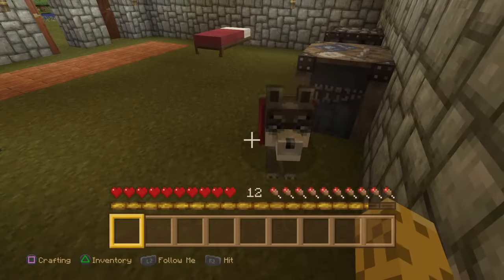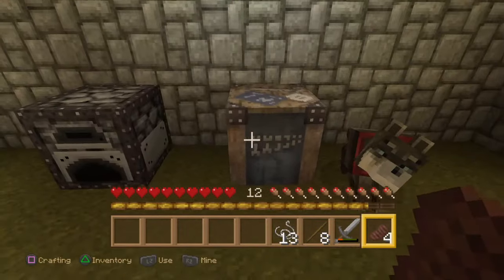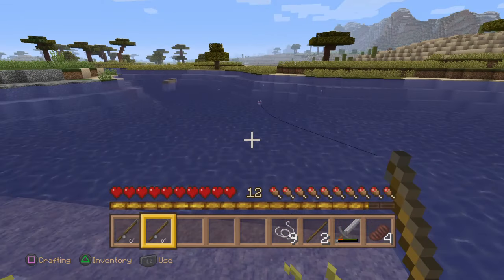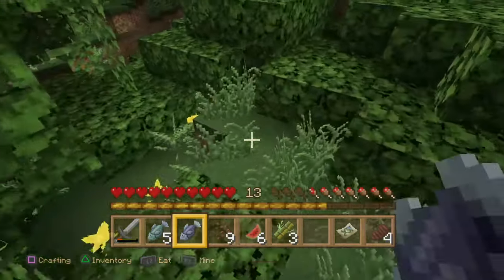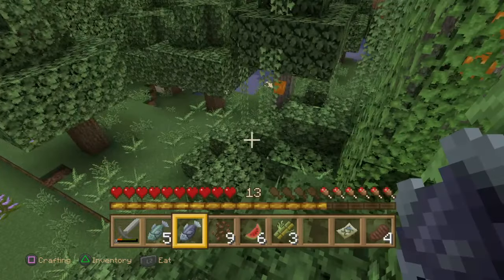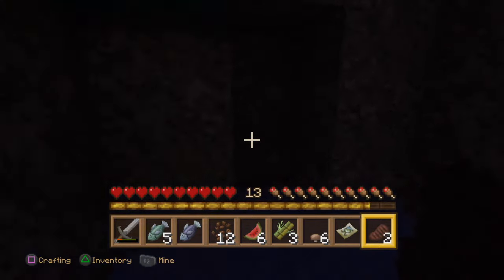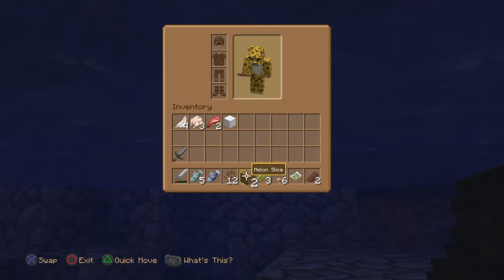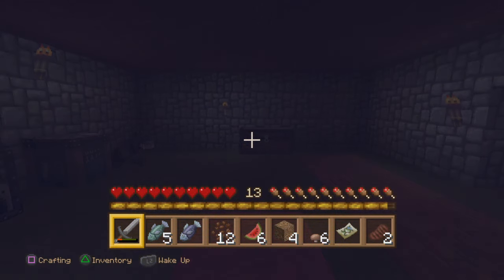Minecraft Miss Kitty Challenge Part 1 [E5]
Good​ ​morning​ ​and​ ​welcome​ ​to​ ​Let's​ ​Play​ ​of​ ​the​ ​PS4​ ​edition​ ​of​ ​Minecraft.​ ​These​ ​videos will​ ​showcase​ ​what​ ​I​ ​have​ ​been​ ​doing​ ​in​ ​Minecraft​ ​and​ ​everything​ ​I​ ​have​ ​built​ ​so​ ​far​ ​in our​ ​playground.

In​ ​this​ ​episode​ ​I​ ​will​ ​be out looking for Miss Kitty.

- Leo the Leopard